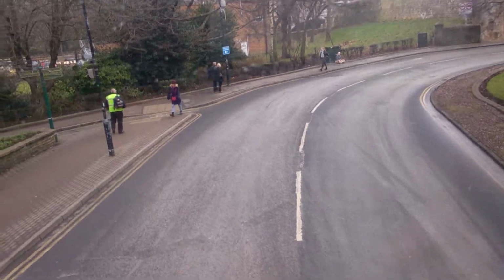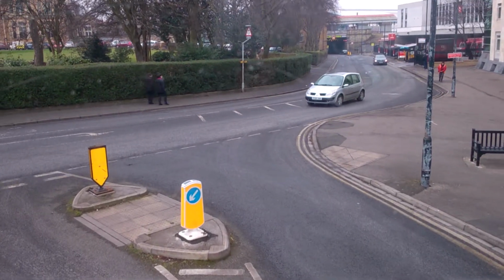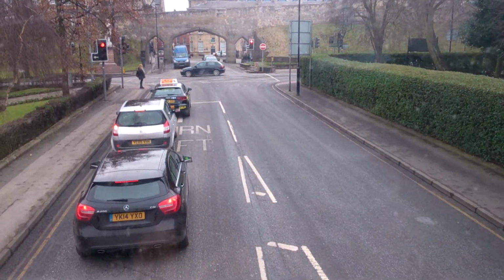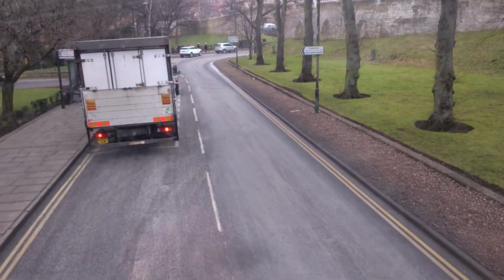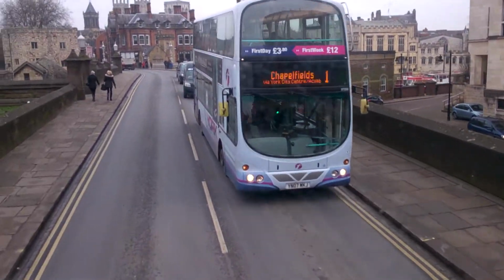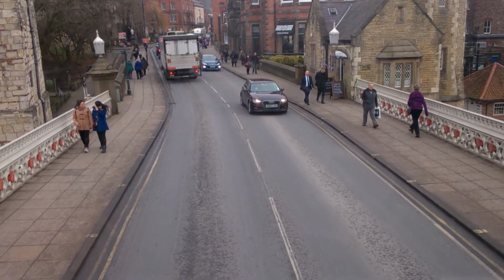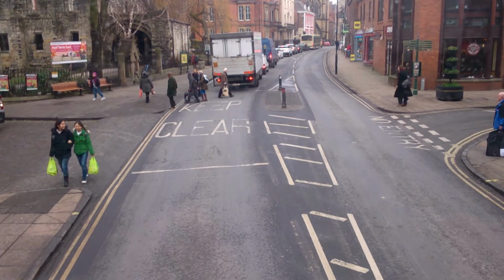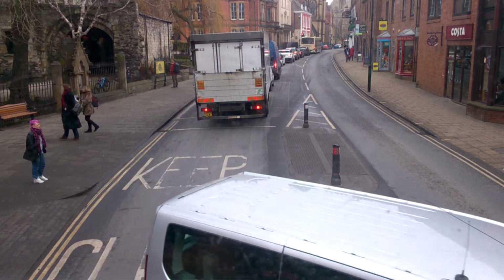York City Sightseeing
Our driver Ken starts the first leg of our Sightseeing tour from York Railway Station and across Lendal Bridge.